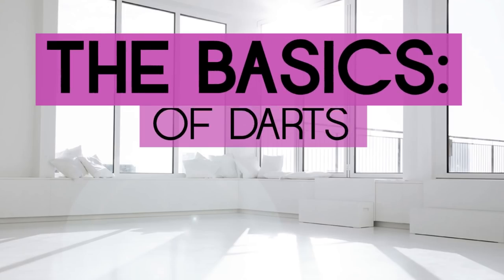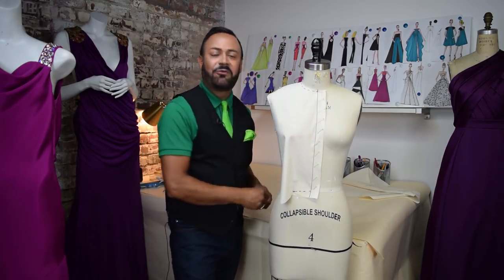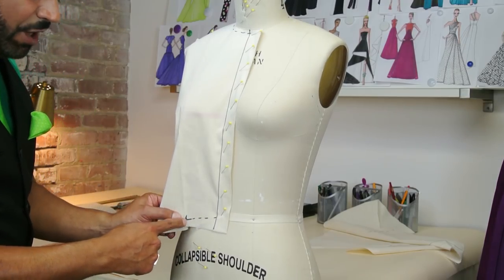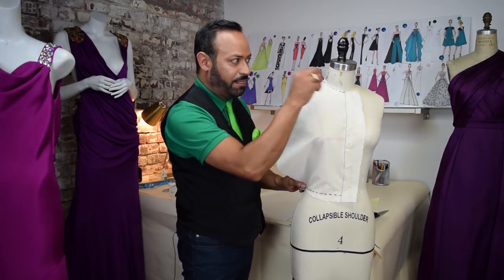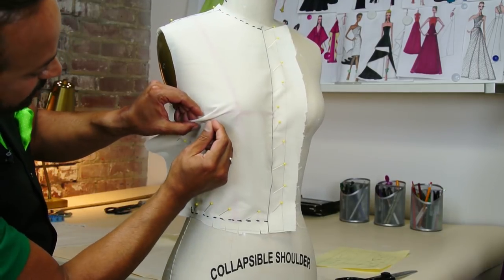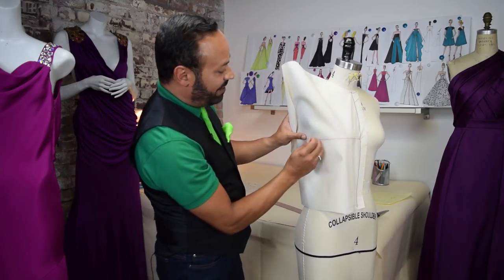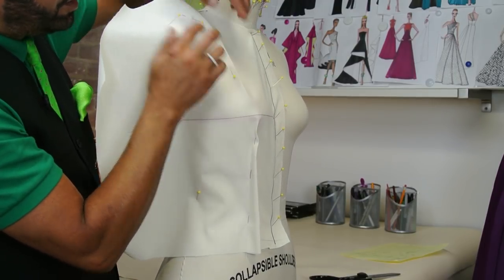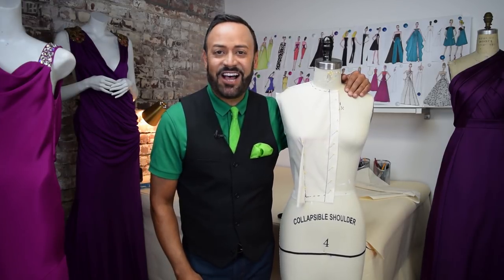The Basics of Darts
For more lessons on the Basics of Patternmaking, get my book, A Basic Guide To Pattern Drafting available

THE BASICS is a new series on "Fashion School with Nick Verreos". In this video, Nick shows you the basics of darts. He shows you his "Tips & Tricks" for the best way to drape and pin different darts.